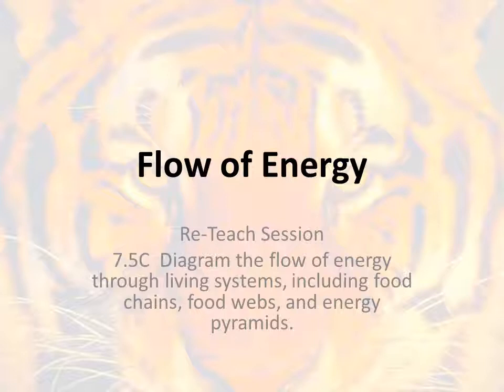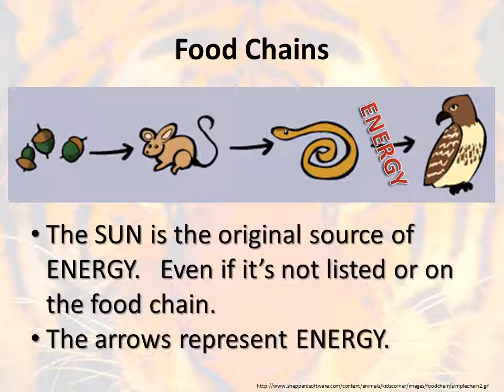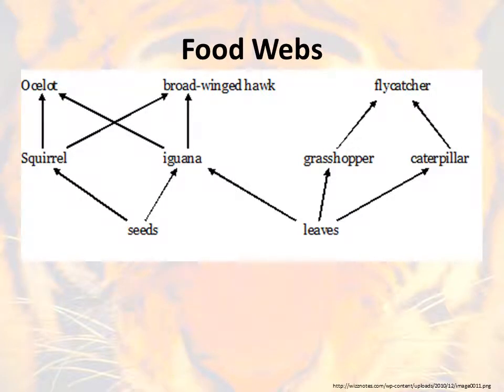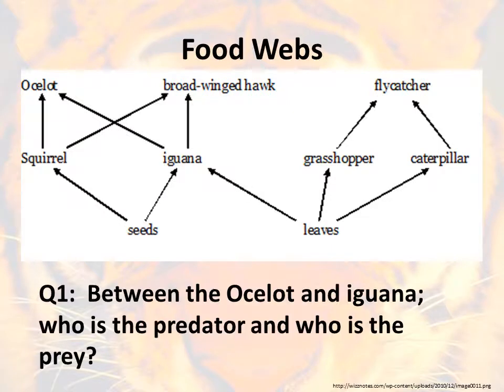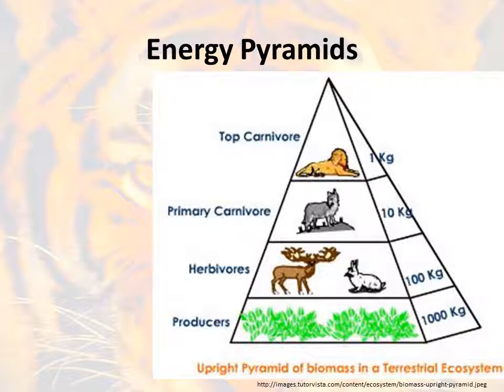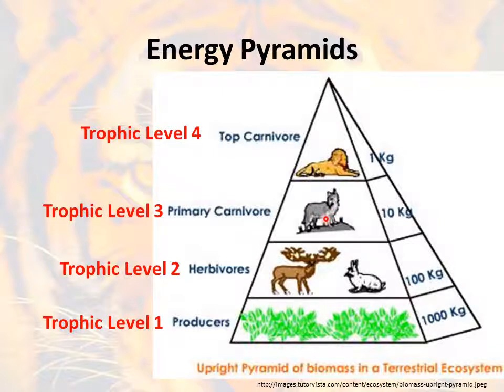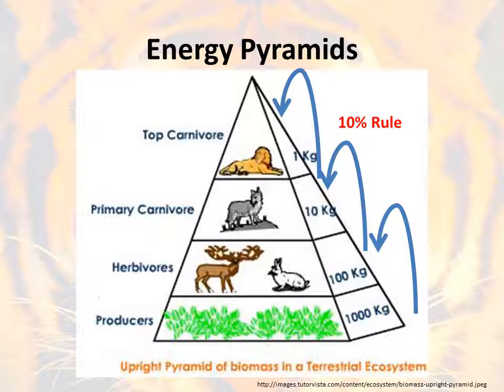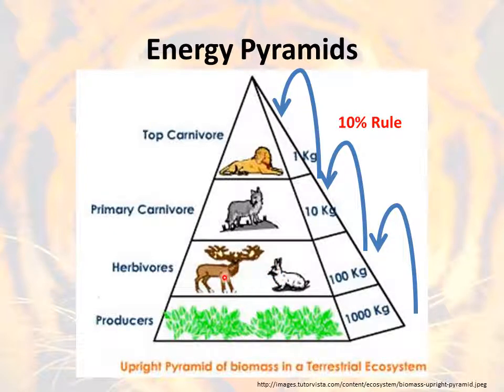7 5C Flow of Energy RETEACH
Energy Flow Digital Reteach
7.5C